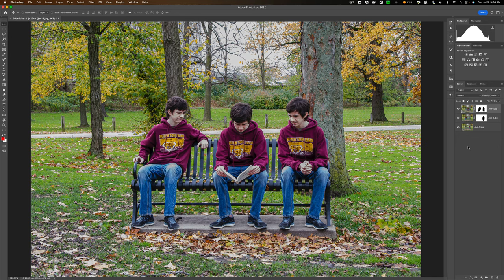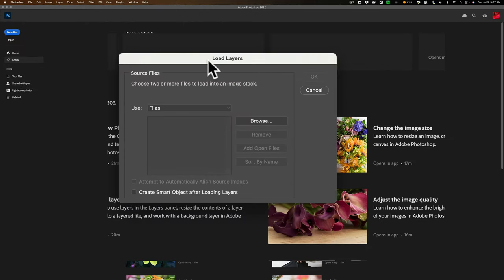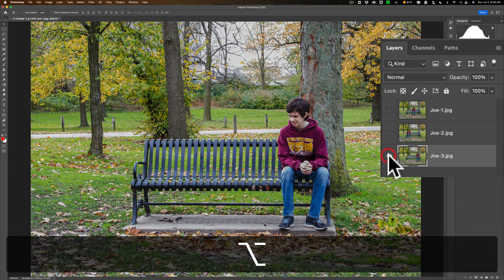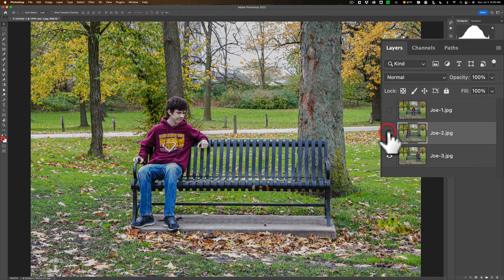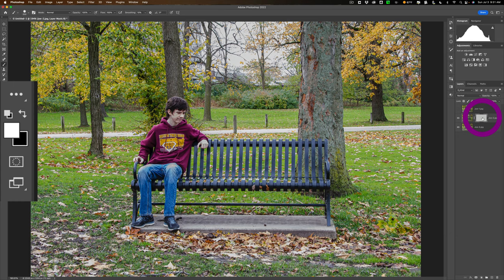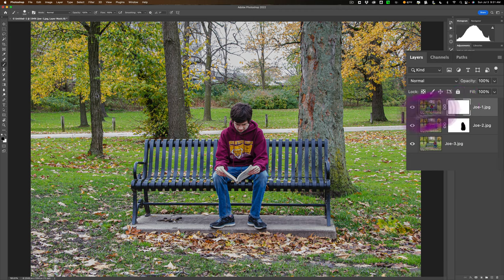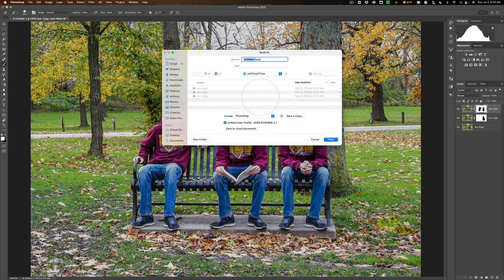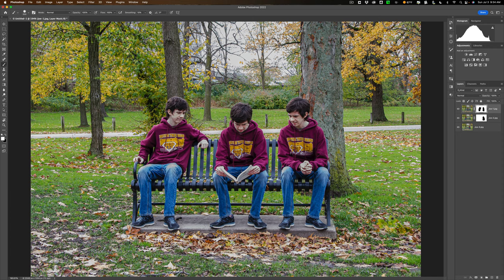Trick Photography Post Production with FREE FILES!